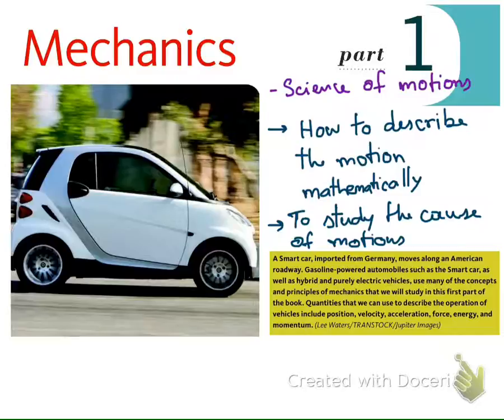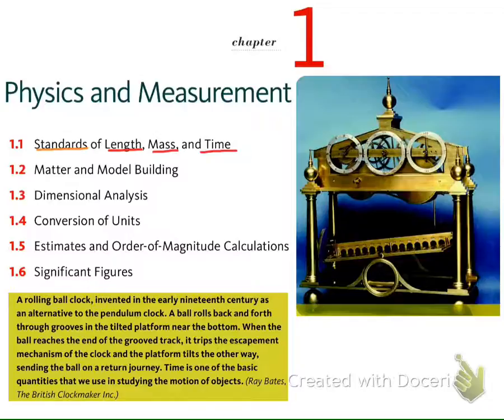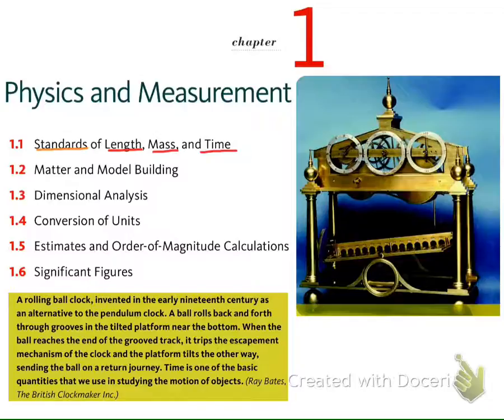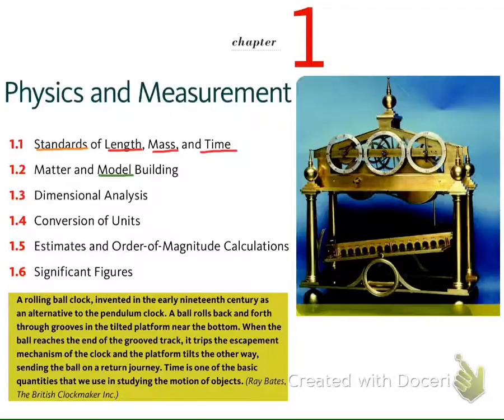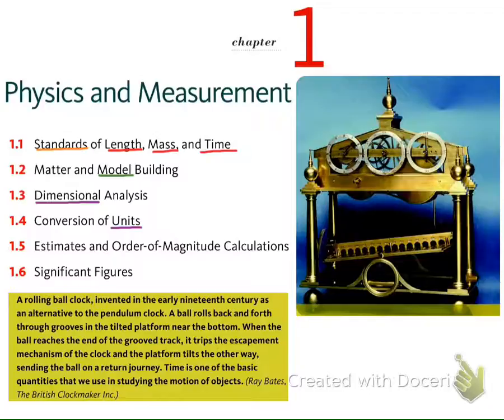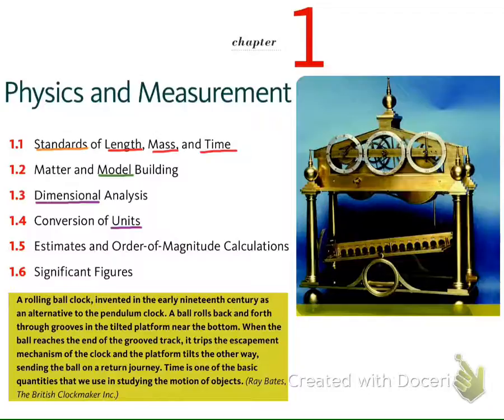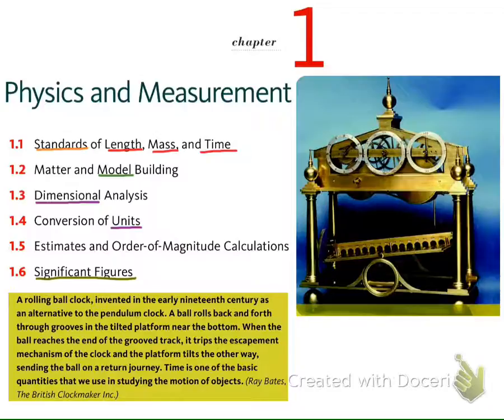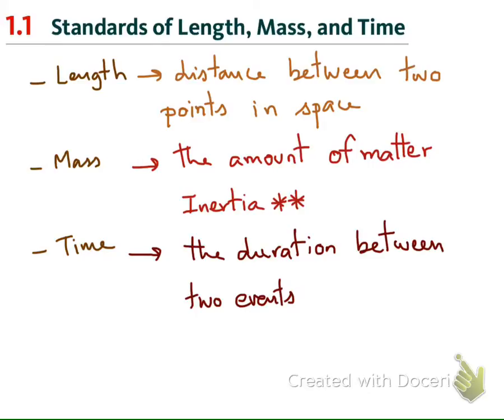CH1-2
CH1-2 Serway